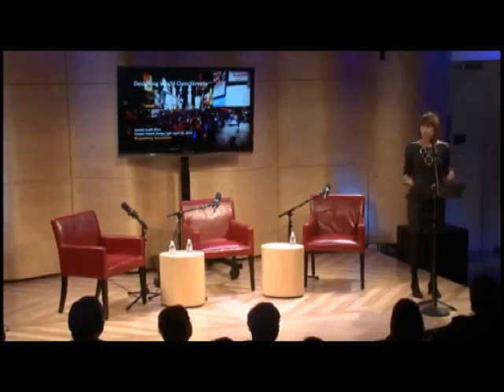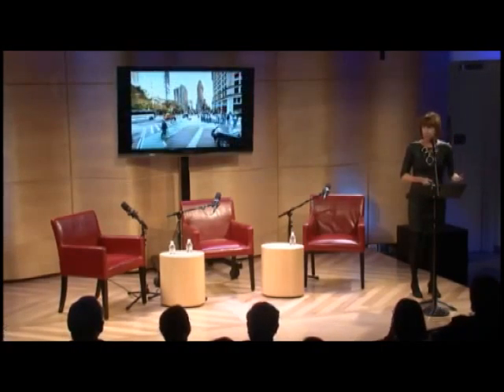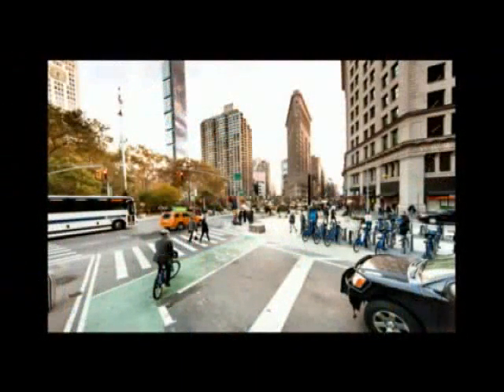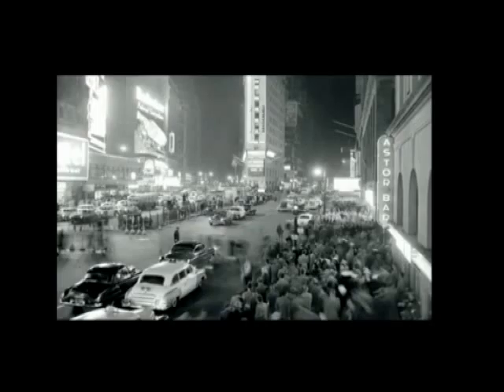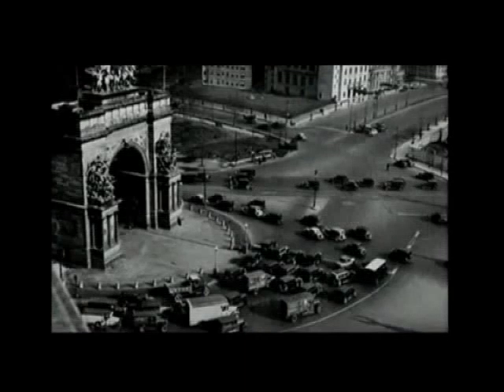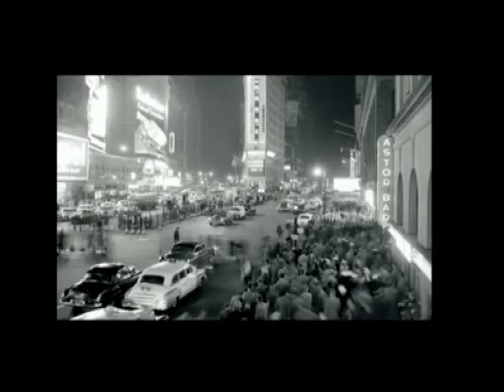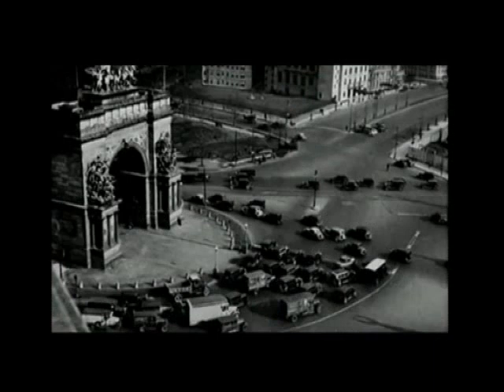URBAN LANDSCAPE DESIGN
Find out about NY urban landscape design.